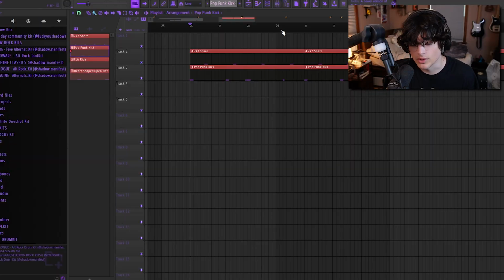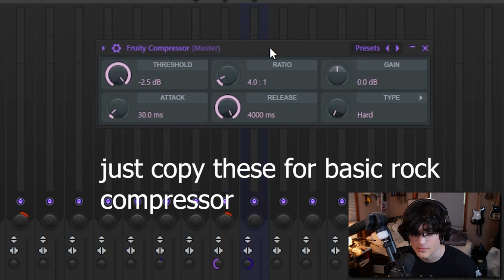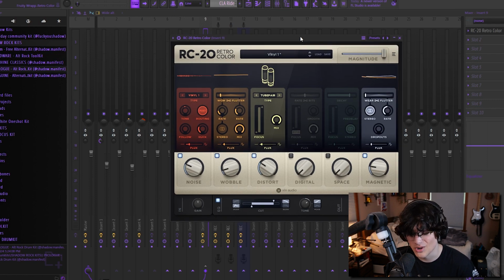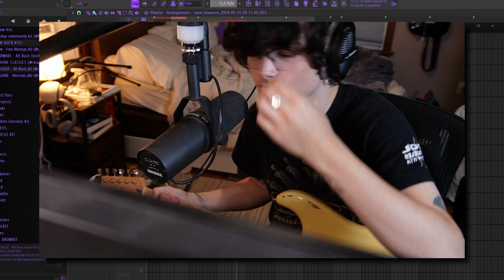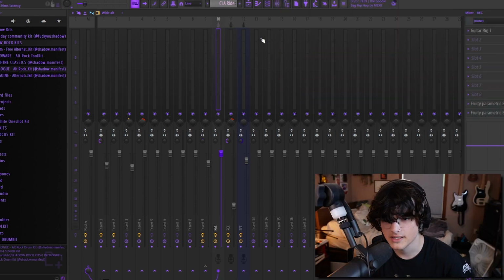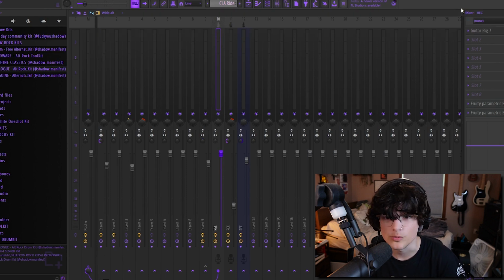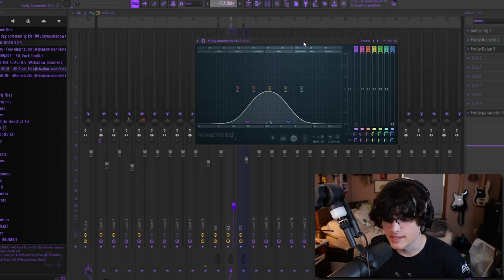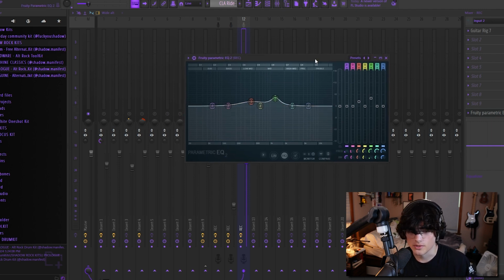How To Make Slow Core Beats For Duster (FL Studio)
In today's video, I'm going to break down how to make SlowCore/Bedroom Indie instrumentals for Duster ✌

Tap in with me on IG @shadow.manifest :)

Chapters
Intro 0:00
Drums 1:20
Drum Mix 3:11
Melody + Mix 7:22
Outro 14:26
Full Beat 15:02